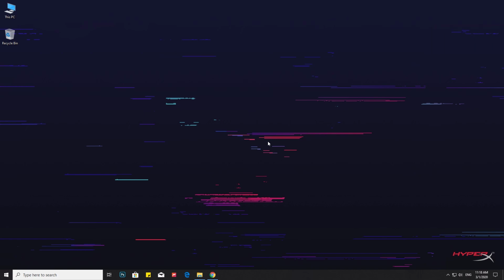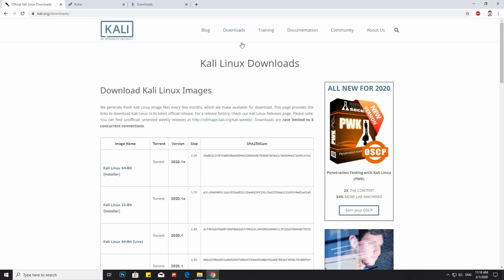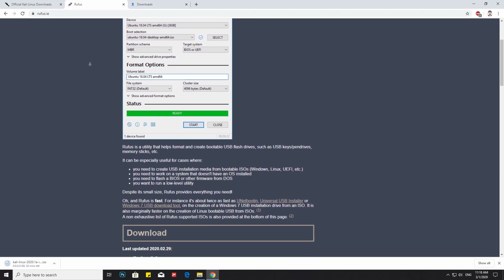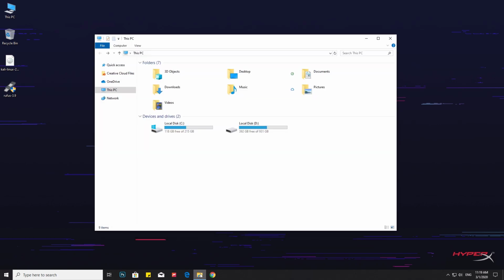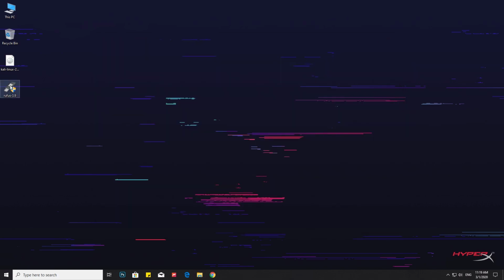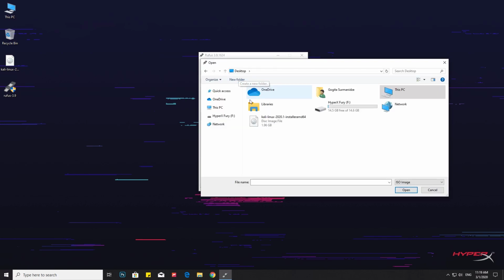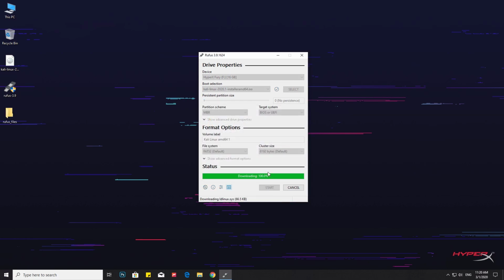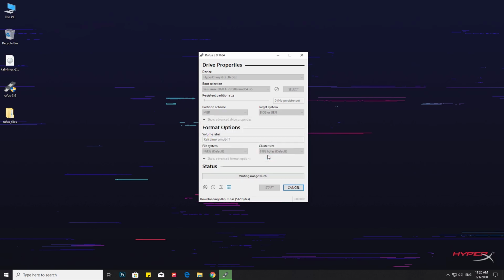How To Create Kali Linux 2020 Bootable/Live USB Flash Drive with Rufus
How to make Kali Linux bootable USB Pen Drive or live Kali Linux 2020.1 in a couple of minutes.